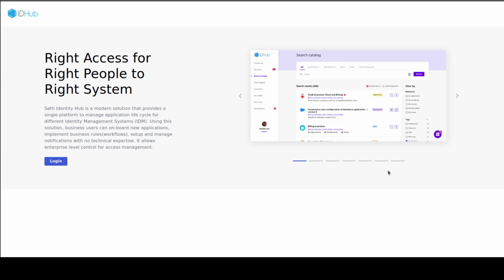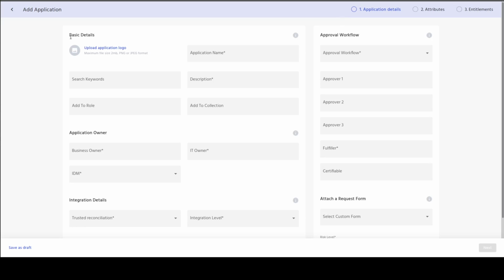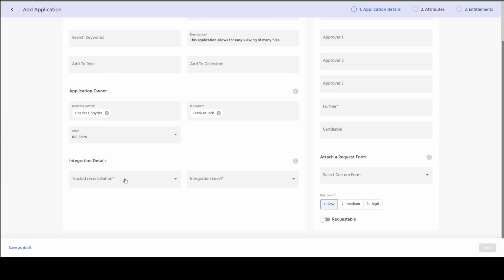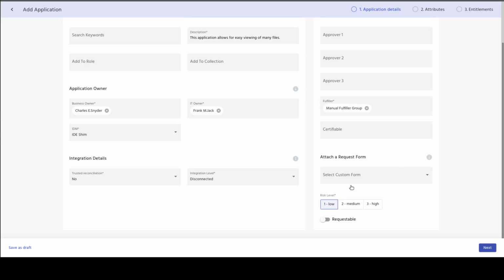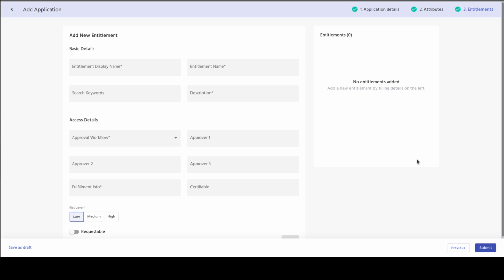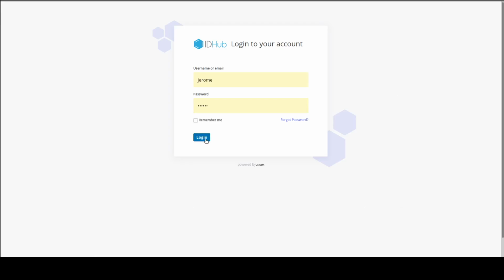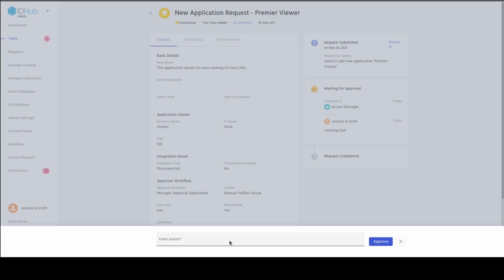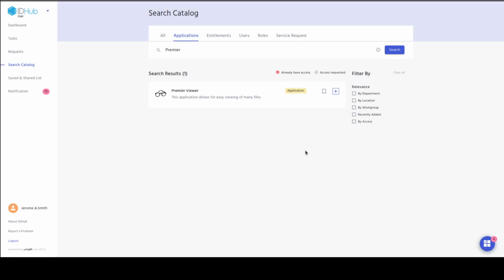Adding And Managing Requestable Applications To IDHub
Learn How To Add New Applications To Your Identity Management System, IDHub